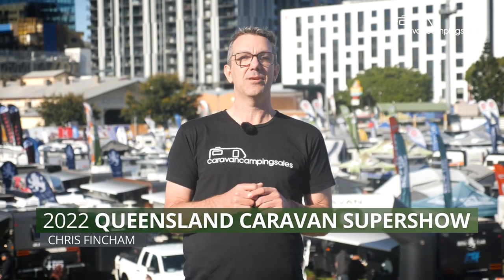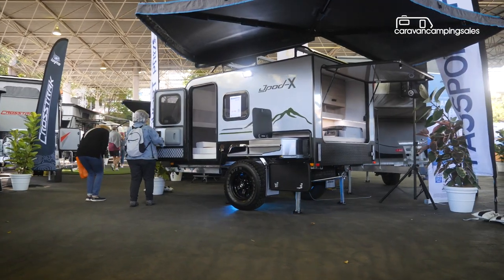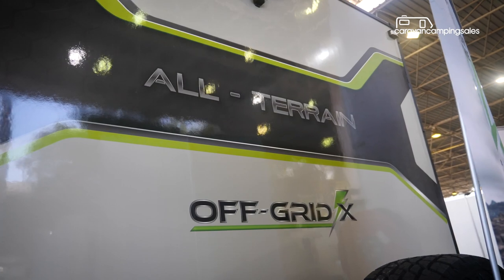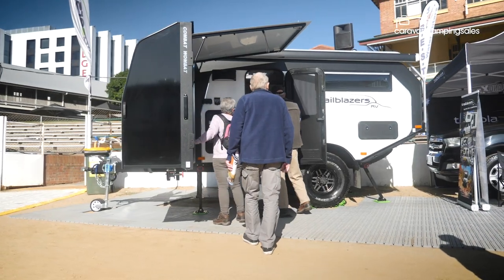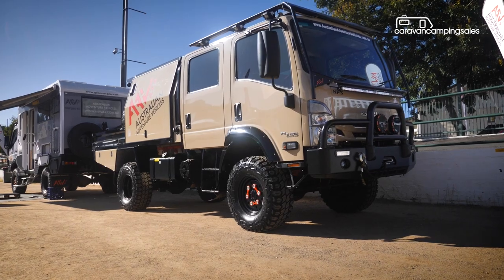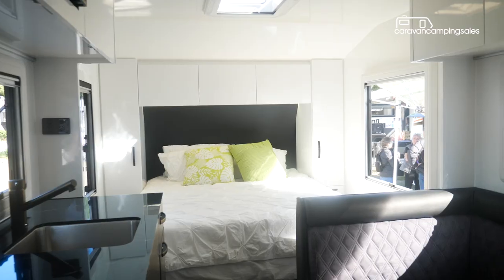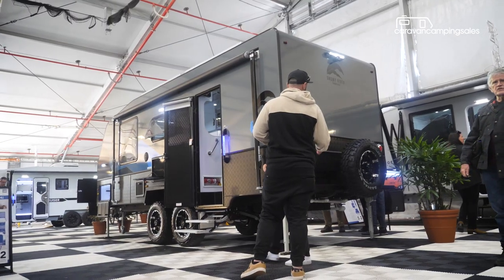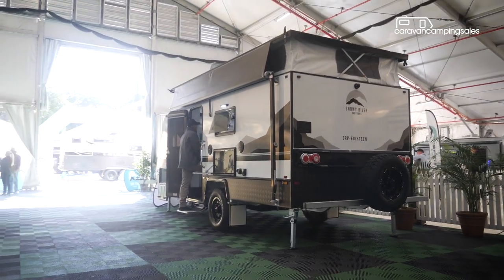2022 Queensland Caravan Supershow Highlights | caravancampingsales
Latest off-grid vans, smokin' hot hybrids, tough off-road trucks and other highlights from this year's Brisbane Supershow 👉 Full Story:

The last East Coast caravan supershow for the year, the 2022 Let's Go Queensland Caravan and Camping Supershow runs from June 7-12 at the Brisbane Showgrounds.

With more than 200 exhibitors, seminars and off-road towing demonstrations there's plenty to see and do, so let's run through some of the highlights including the new Jayco J-Pod X and off-grid caravan options, Vision's smoking' hot new hybrid, Snowy River's new range-topping off-road caravan, AAV's latest 4500kg tow-rated tough-truck tourer and, for something completely different the 'Combat Wombat' from Melbourne's Trailblazers RV...